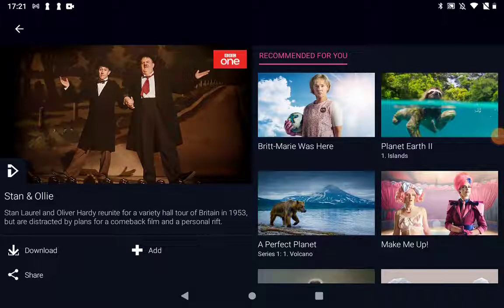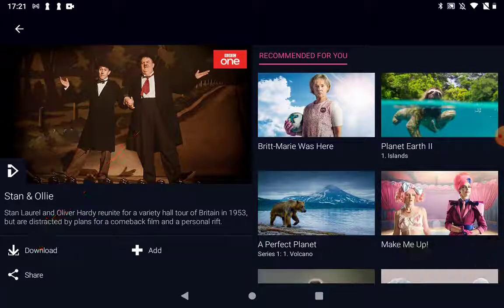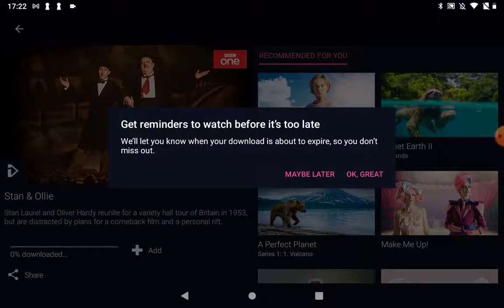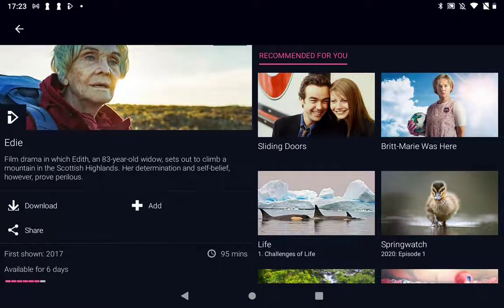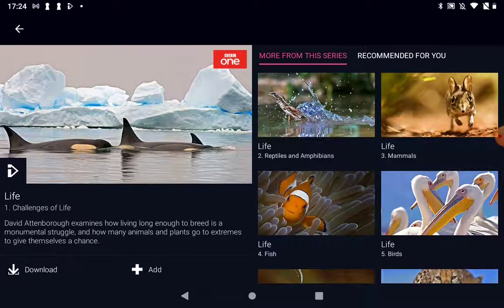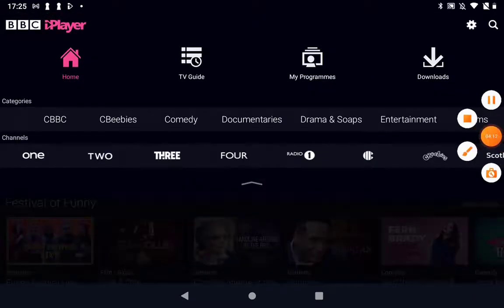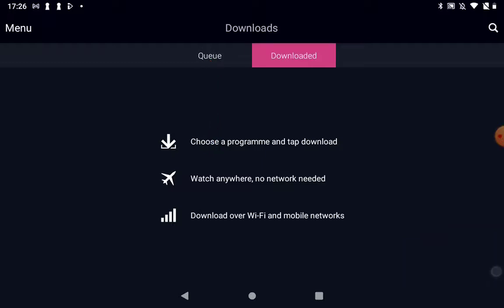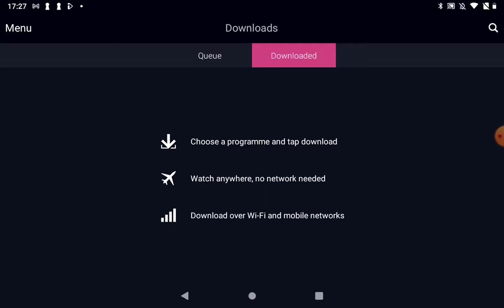How to use BBC iPlayer | Part 4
How to  dowload and save videos to watch later.
This video has been created by Samantha ( Digital Worker) from Cross Gates & District Good Neighbours’ Scheme CIO for those over 60 in the East Leeds area. The videos are designed to help our members increase their IT Skills and confidence in using their tablets, phones and laptops.  We know many members are being left behind as everything is moving online and we are working to tackle that digital divide.
If you would like to find out more and receive a weekly email with all the link on for this free course, or you are an organisation who wants to use the videos with your members please drop us an email to